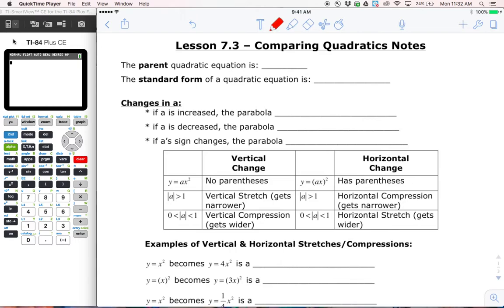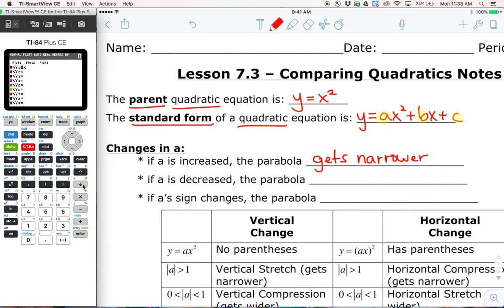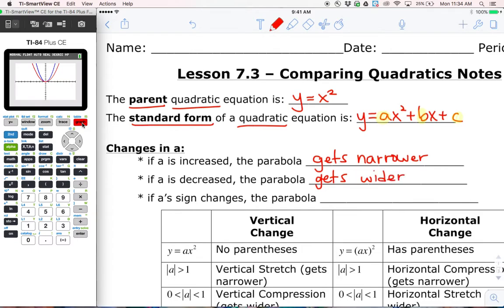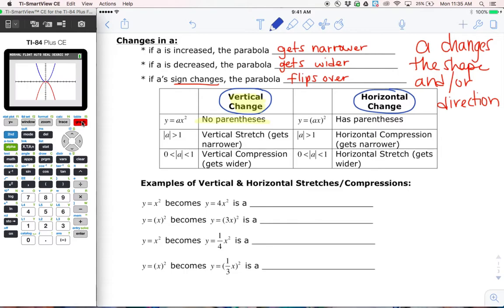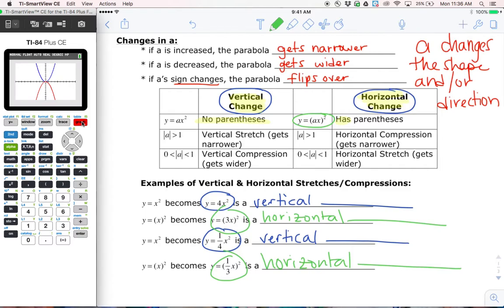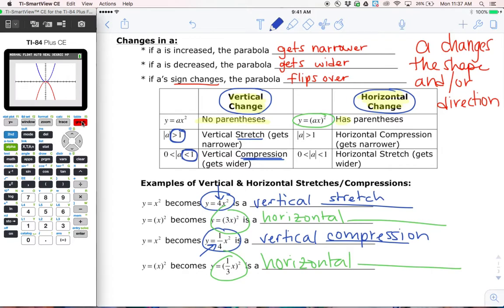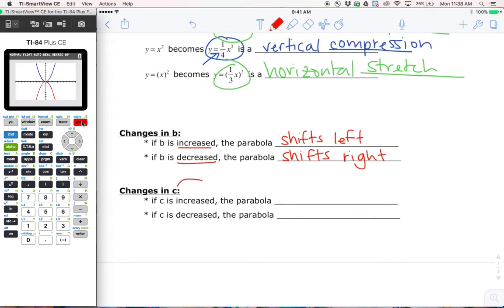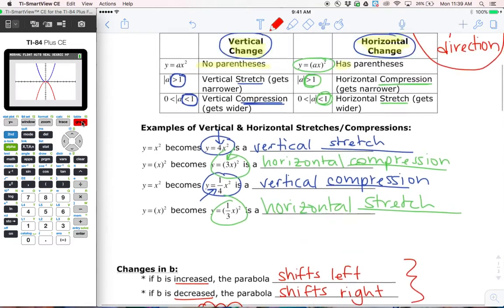7.3 - Comparing Quadratics